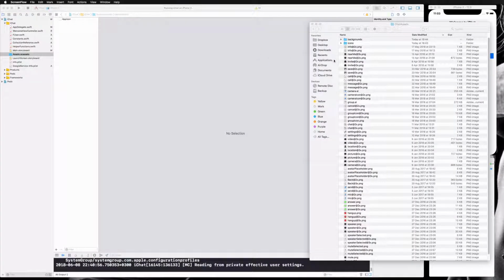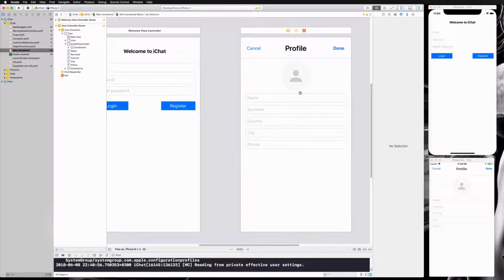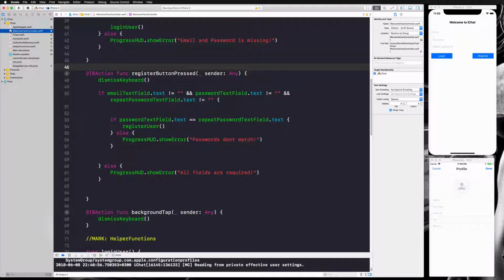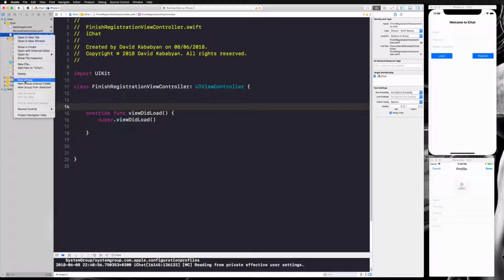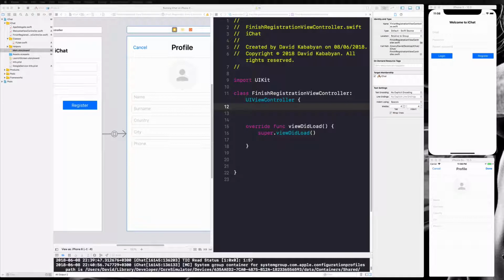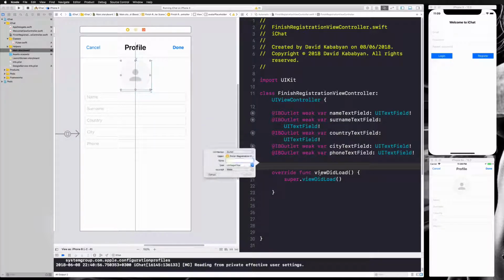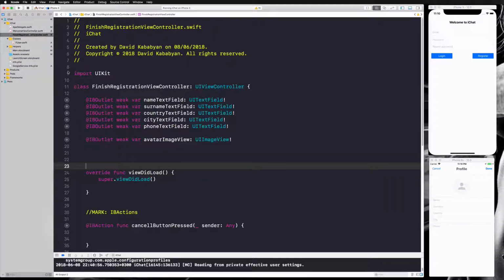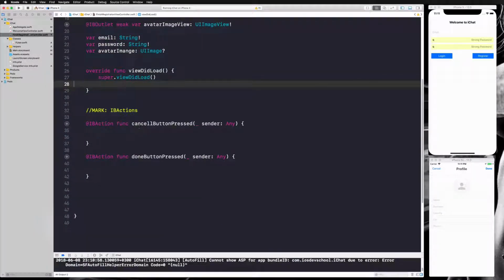11 profileView Connections